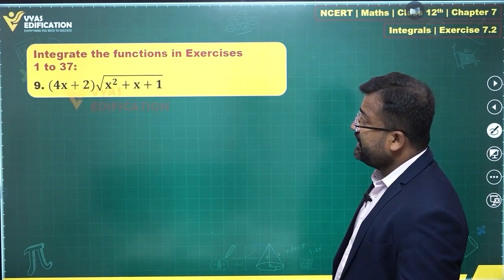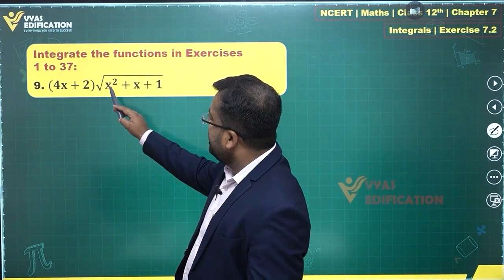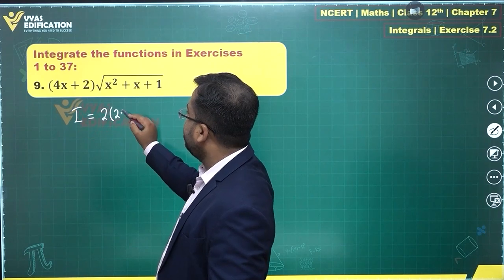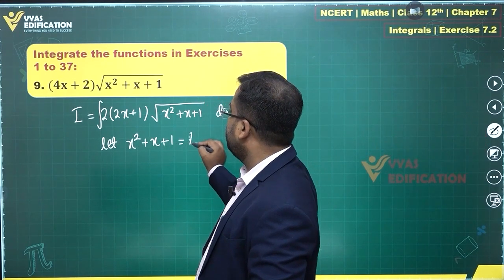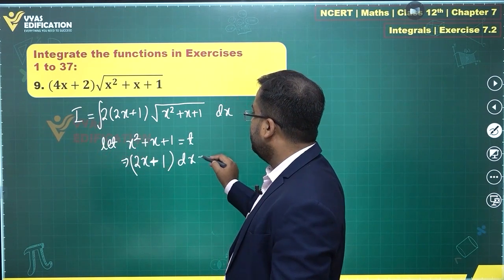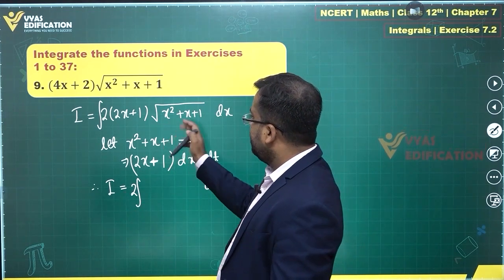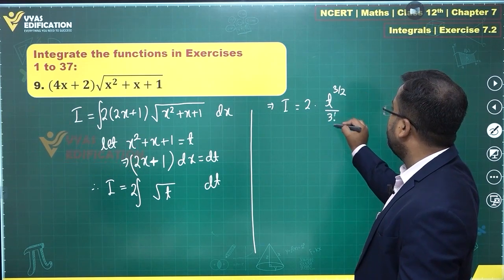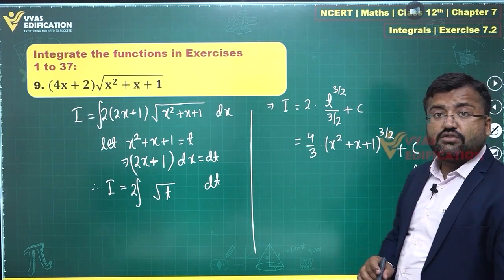NCERT 12th Maths Chapter 07 Exercise 7 2 Q 9 Integrals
Integrate the functions in Exercises 1 to 37:
9. (4x+2)√(x^2+x+1)

12th Passed or currently in 12th  Students - Path Breaker JEE (1 Year online exhaustive course)

For NEET
12th Passed or currently in 12th  Students - Path Breaker NEET (1 Year online exhaustive course)

CBSE Solutions
NCERT Solutions
NCERT 11th
NCERT 11
CBSE 11th
11th Solutions

 (4x+2)√(x^2+x+1)